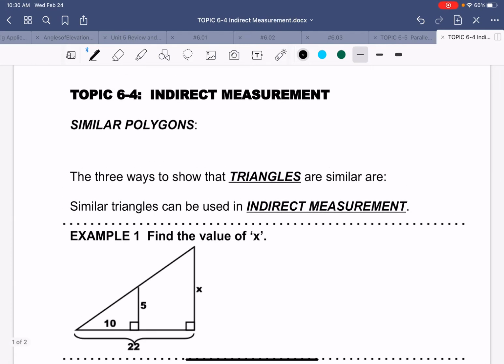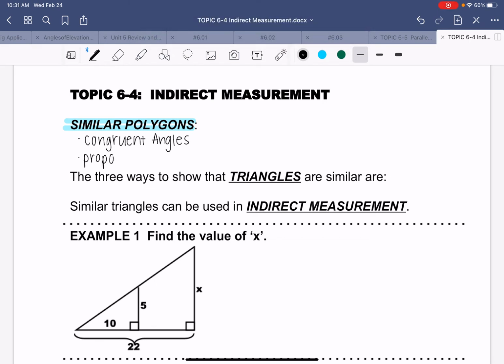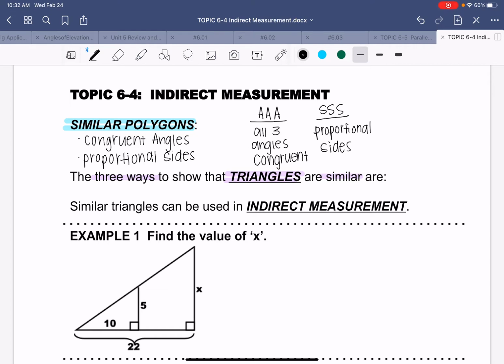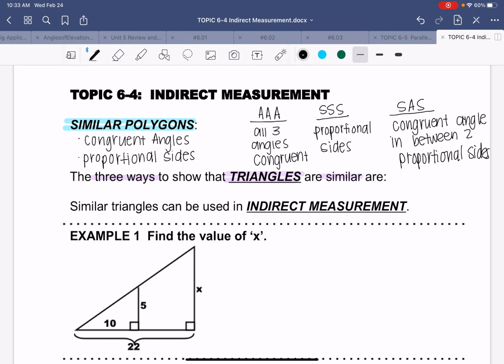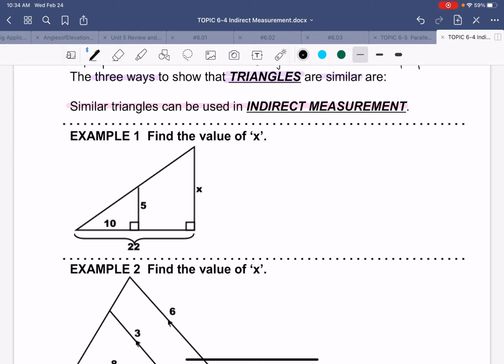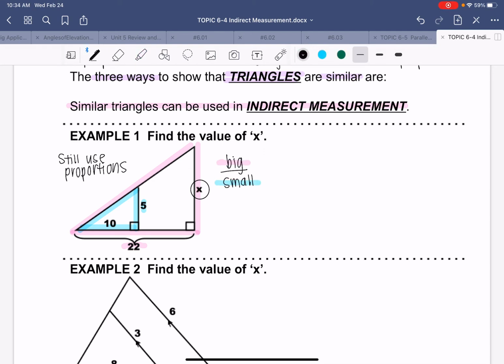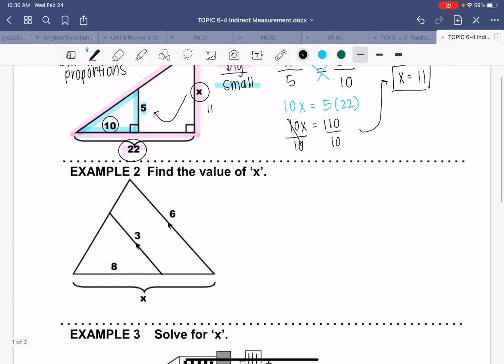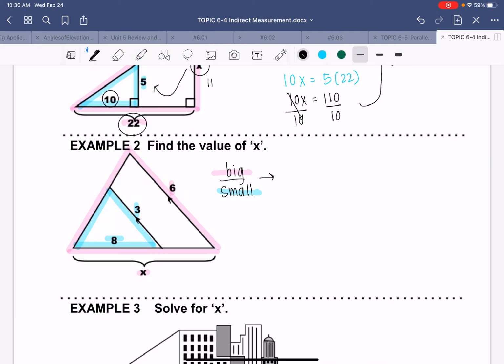#6.04 Indirect Measurement